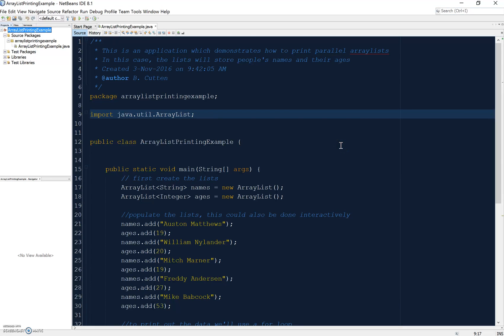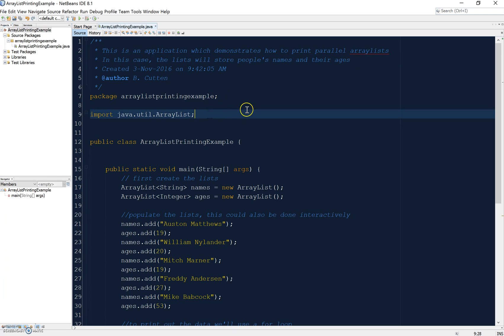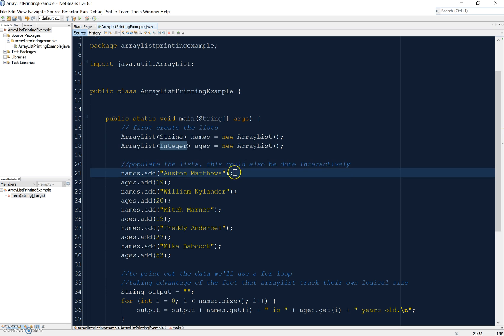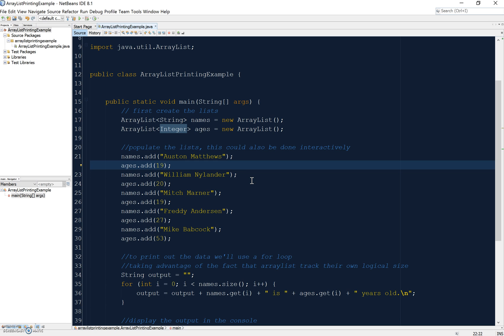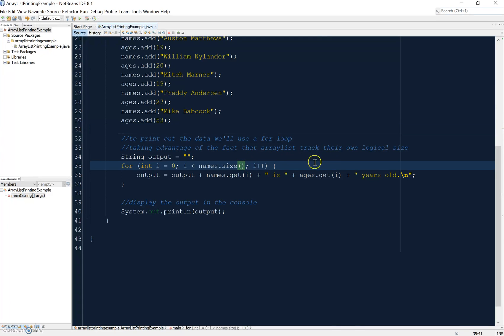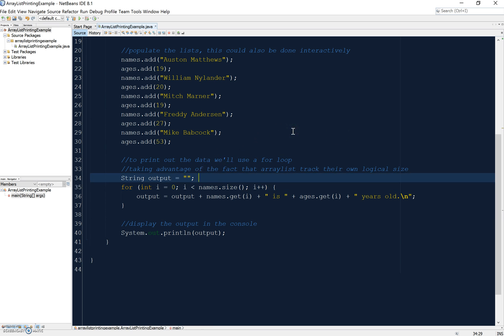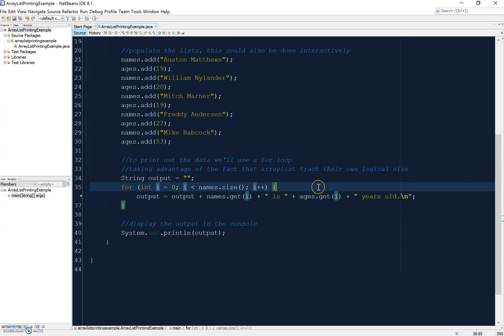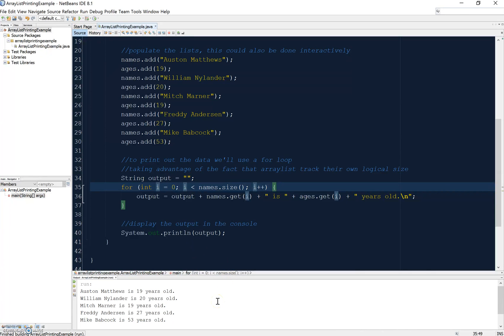ArrayList Print Example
Using parallel ArrayLists in Java